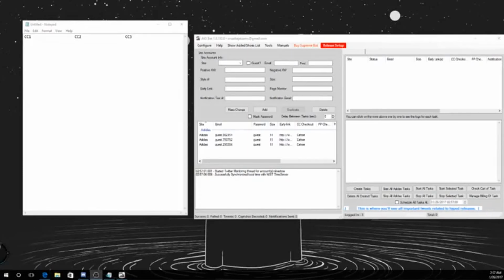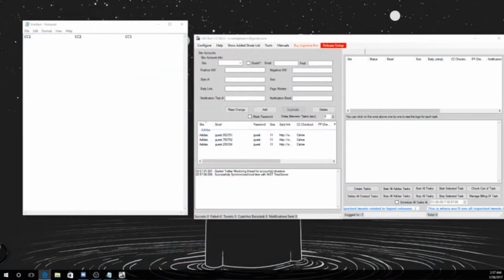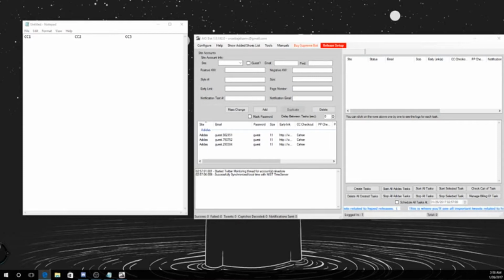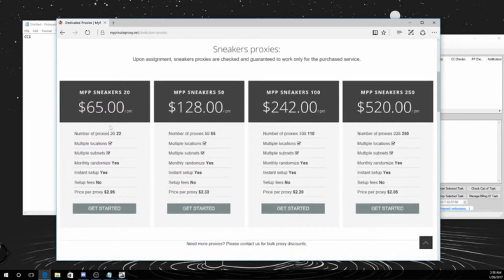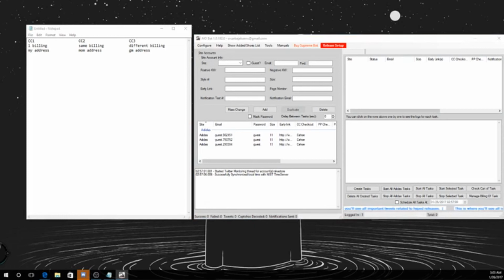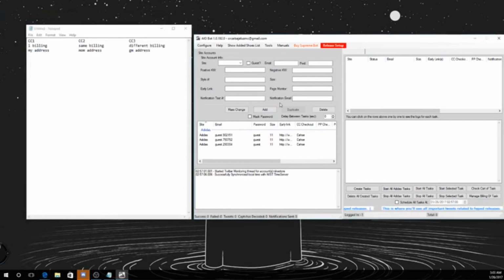ANB Proxies/Server info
Quick video over proxies, why use them and what they do, and servers.

if you have questions or would like to purchase a copy
SneakerFiend08